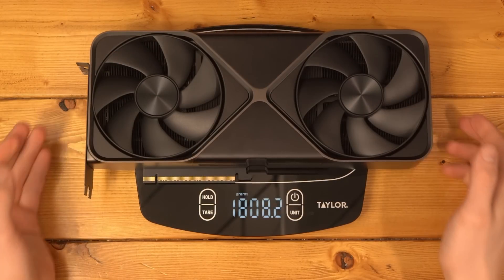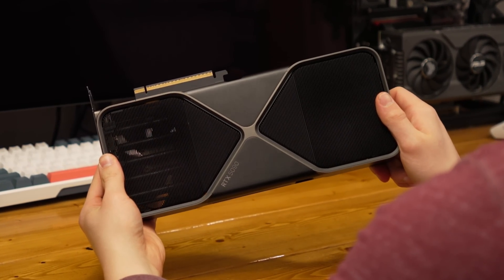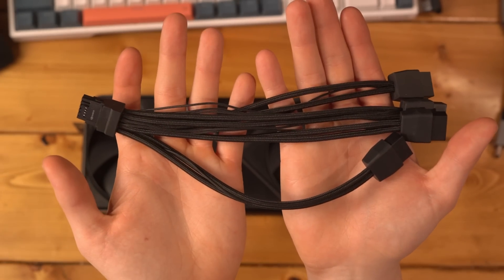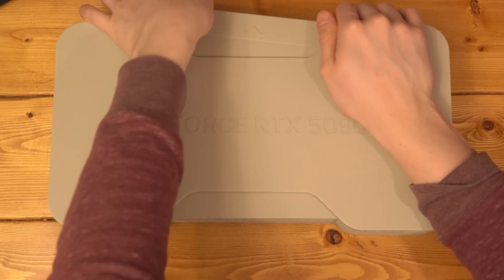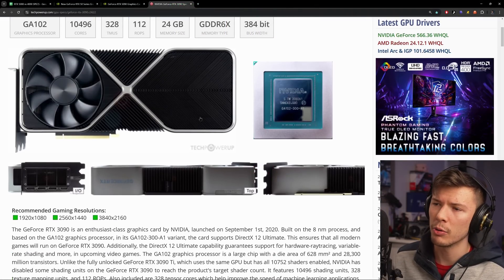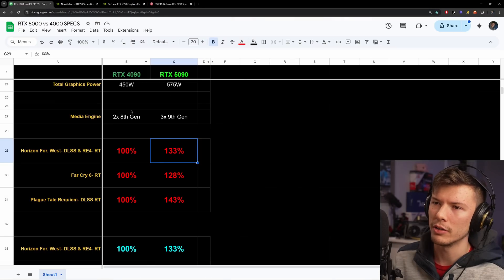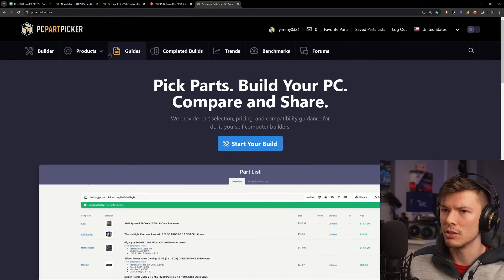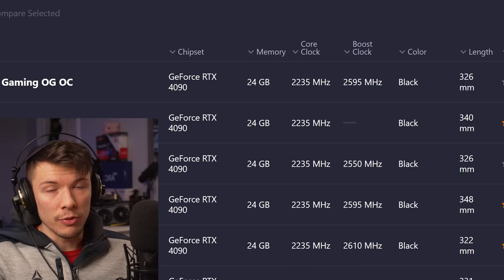So I've Tried the RTX 5090....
I can now UNBOX THE RTX 5090. Let's take a tour of the new Founder's Edition model (it's pretty crazy). Also I have been able to try it and have some thoughts, but I can't actually show anything specifically. Let's talk the performance and DLSS 4 Multi-Frame Generation as well as the price and availability of this card.

0:00- What's Happening
0:20- the cooler
2:50- power connector
4:10- the box lol
4:44- Thoughts on the Performance.
7:50- Thoughts on DLSS Multi-Frame Generation
9:03- Price and availability
10:05- What I'm doing